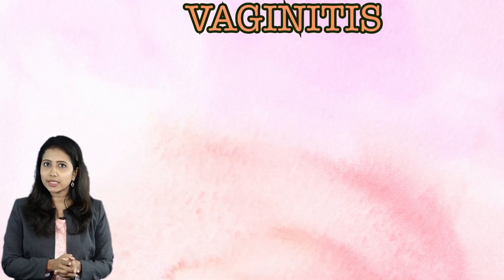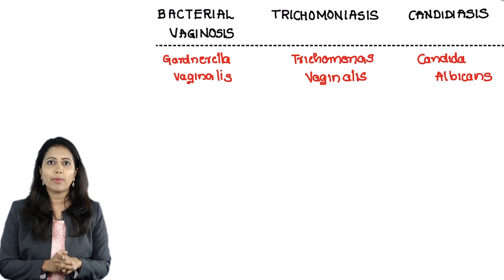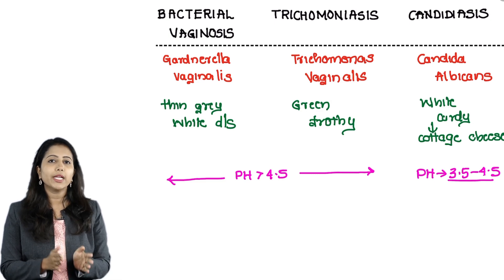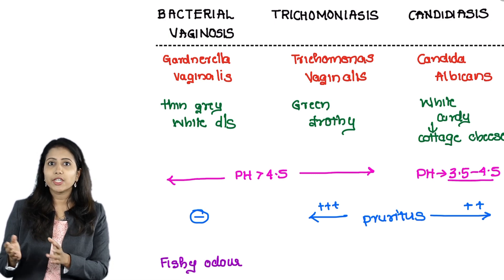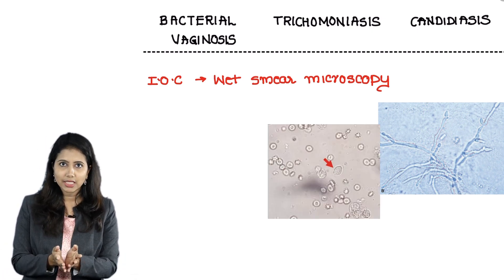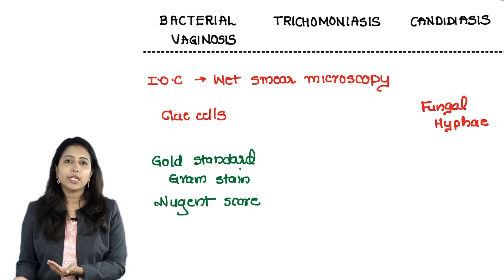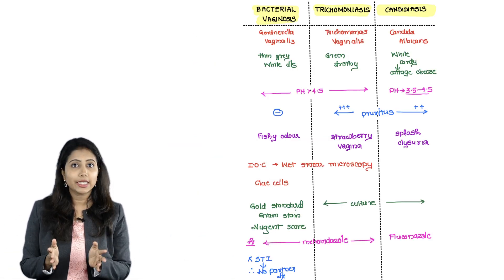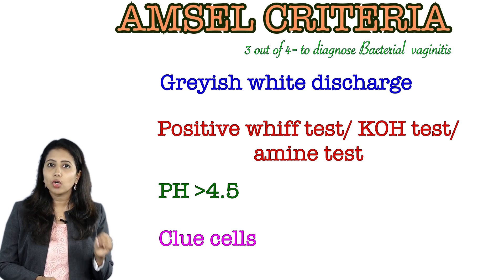🔥GENITAL INFECTION- simplified🔥INICET 25 series/ ✨Topic 11- vaginal infection- vaginal discharge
✨This video simplifies the approach to a women genital infection, salient fearures and differences between the various lower genital tract infections,

 This is the Eight topic in INI CET 25 series
You can watch the other topics through these links-